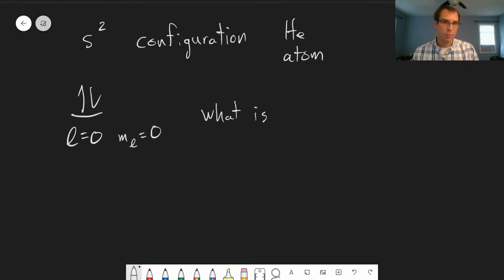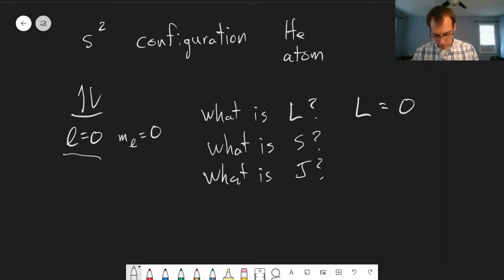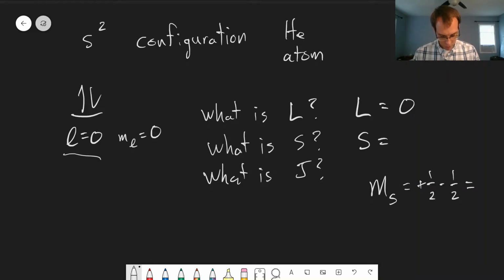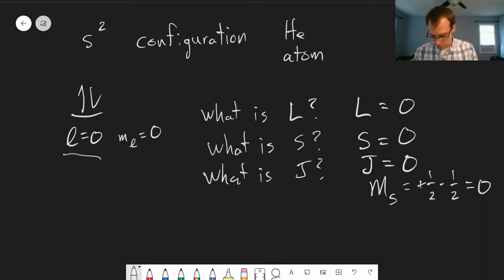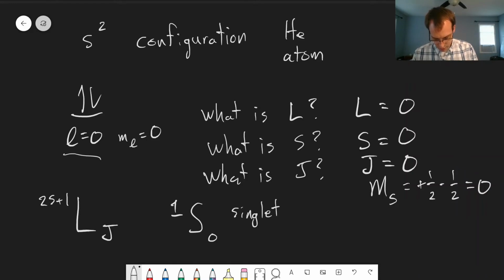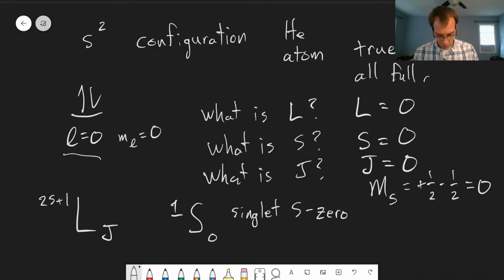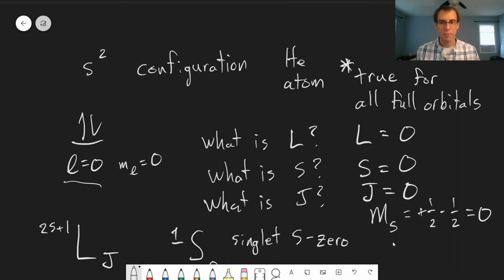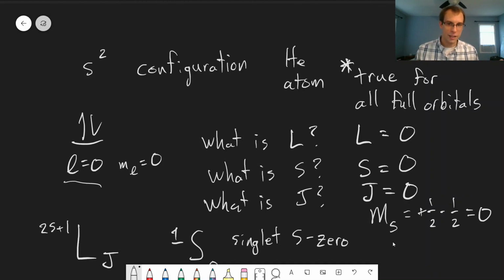Chapter 8: s2 Electron Configuration | CHM 309 | 091